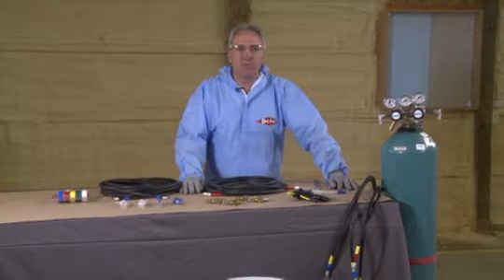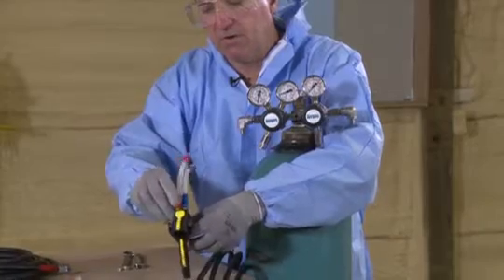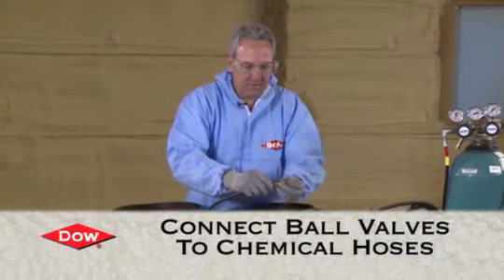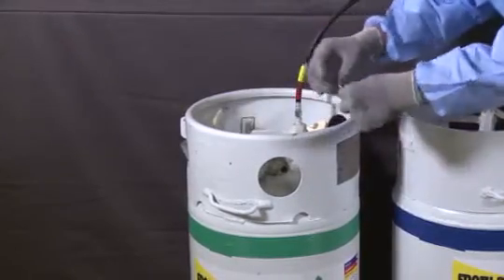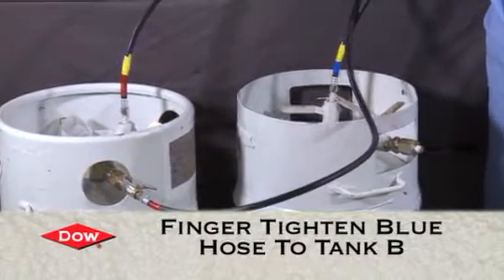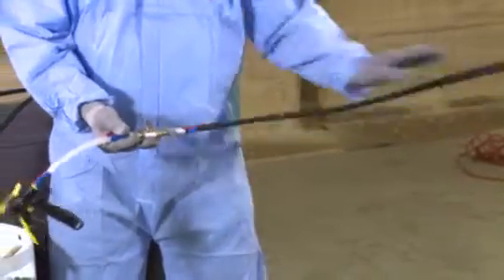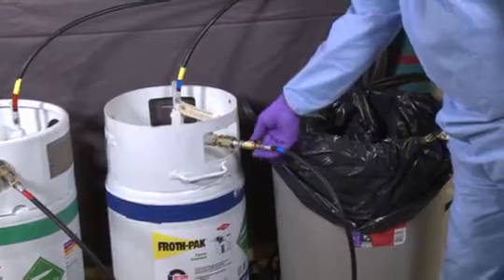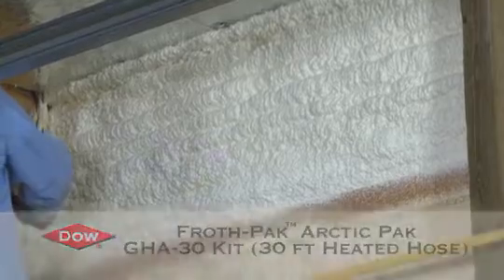FROTH-PAK™ Refill Tank Calibration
FROTH-PAK™ Refill systems do the same great insulating and air sealing jobs as FROTH-PAK™ kits but they are refillable so you can use them over and over.  They are ease to use, self-contained, eliminating th eneed for generator or power and offer industry-leading dispensing system.